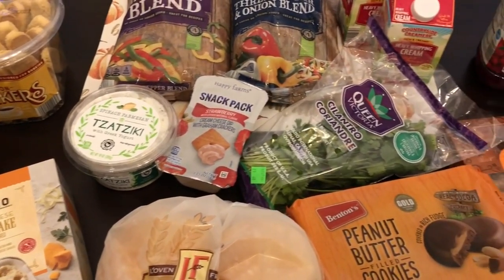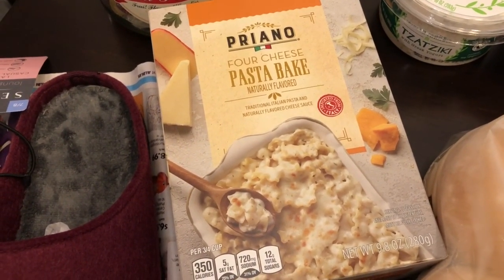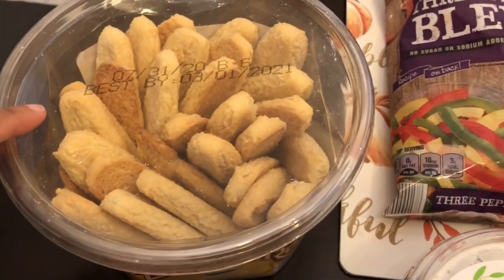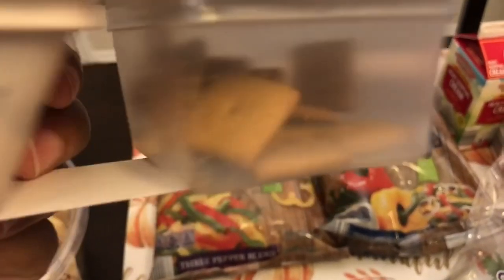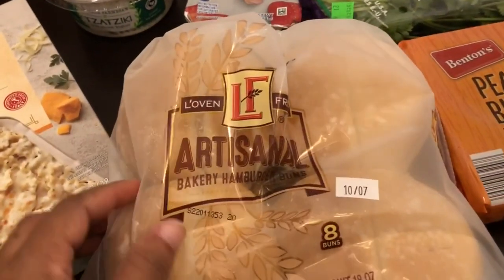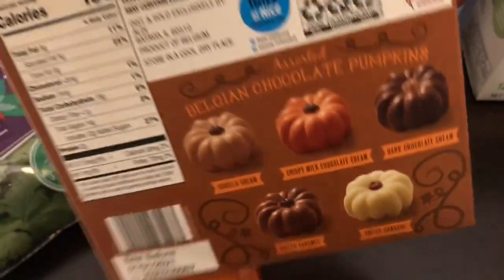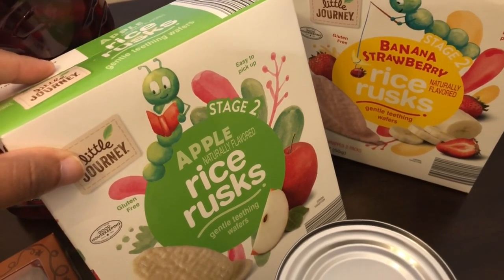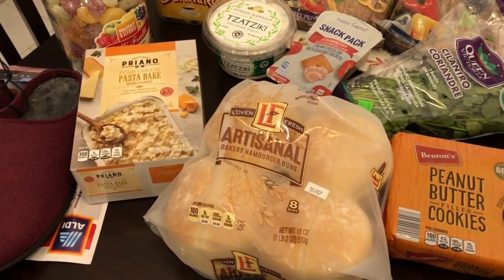🛒🛒ALDI Fill-In Haul | September 2020 | Belgian Chocolate Pumpkins! 🛒🛒